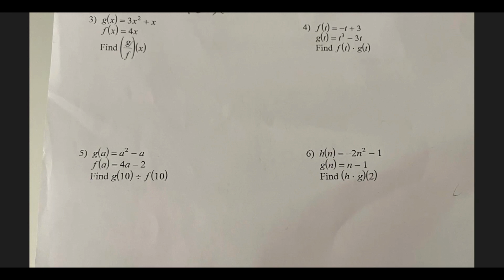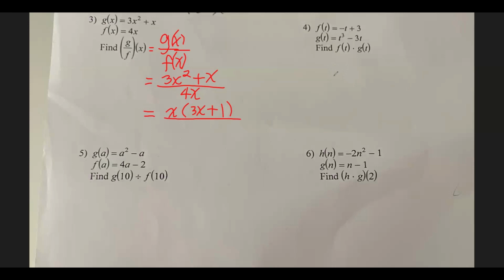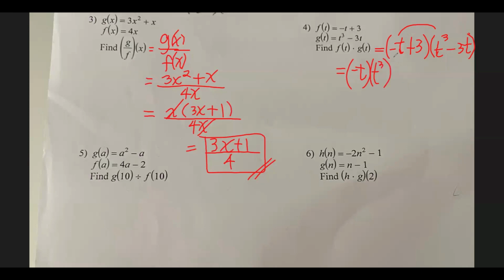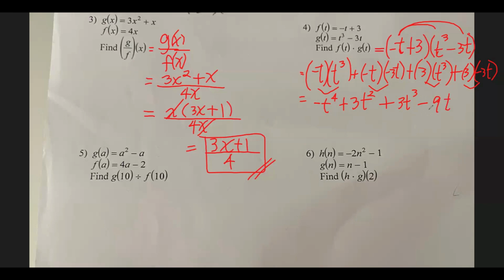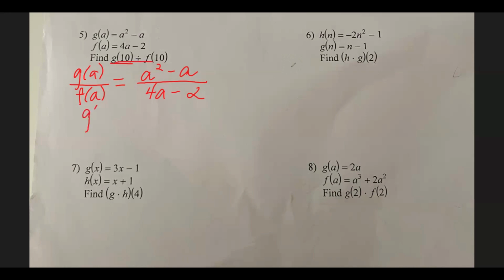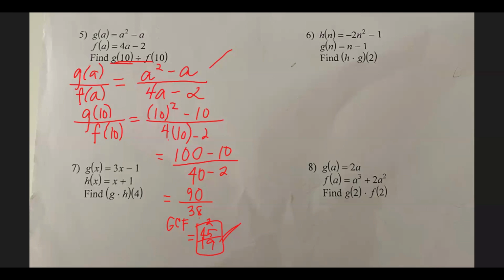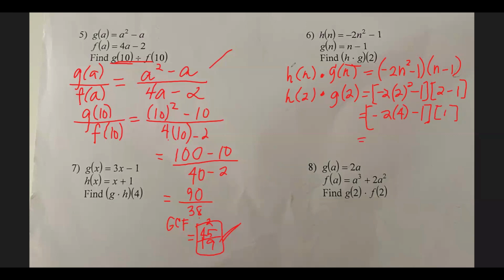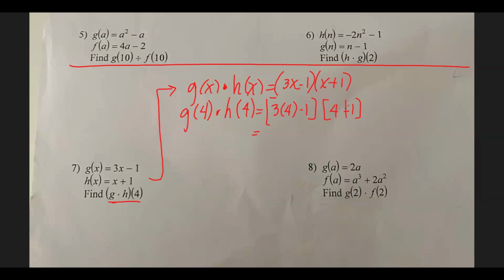Algebra/Operations with Functions Part 1//ByTeacherVirgiesOnlineTutorial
Hello Everyone!
This Channel can help you to understand Math Lessons. I am going to help those students to learn, and understand well all Math lessons.

Have fun and learn new things from me! :)